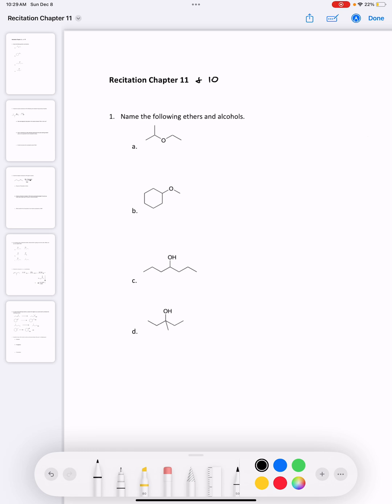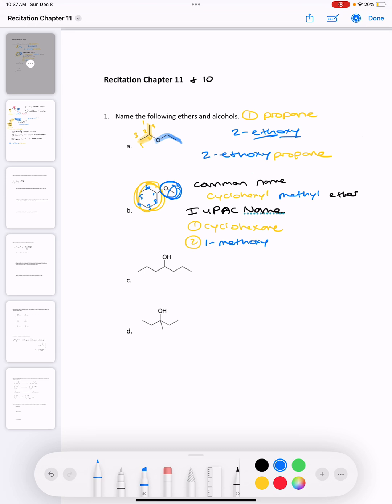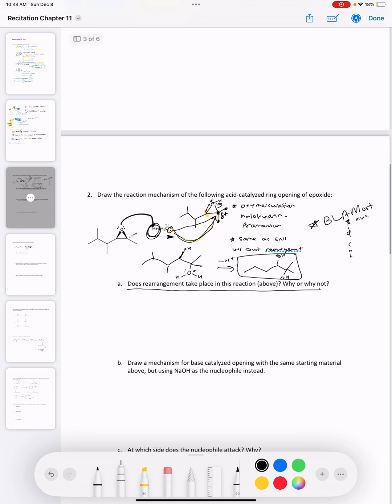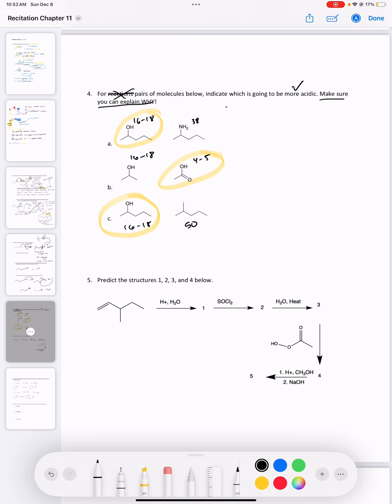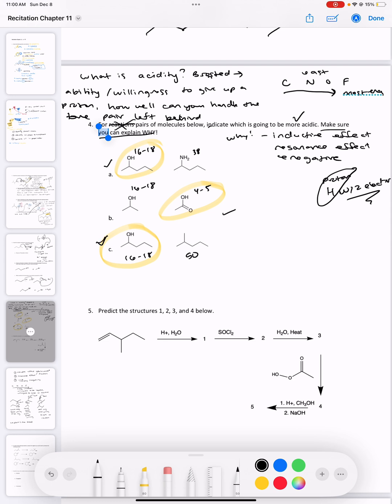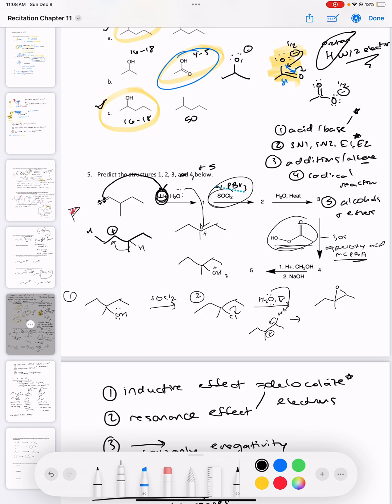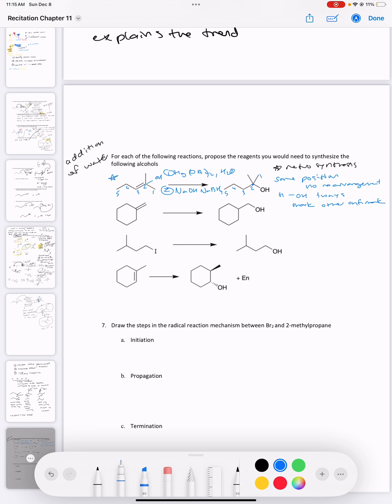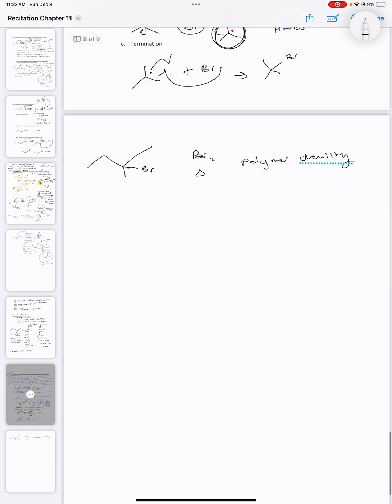Epoxides and radical reactions recitation practice problems organic chemistry I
This is a video key solution for my organic chemistry I class in the Fall of 2024 to go over the last recitation on chapter 11 (alcohols and ethers, mostly epoxides) and radical reactions. There is also a mini review on acidity that may be helpful as you prepare for your organic chemistry final exam.